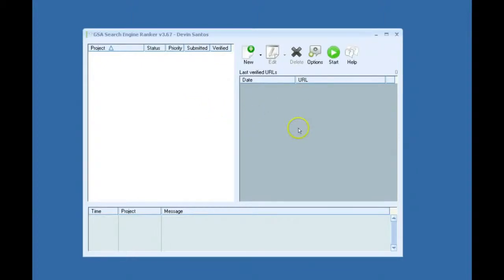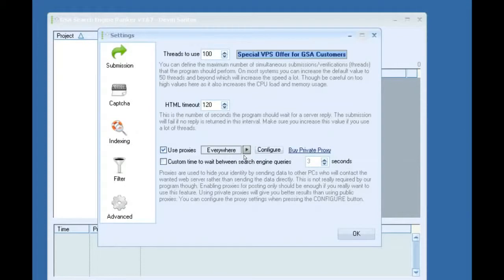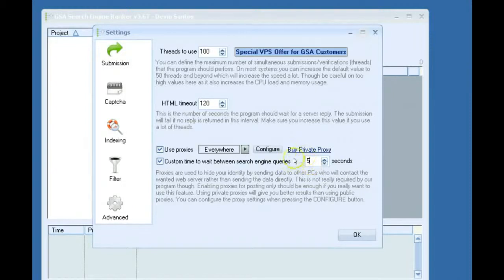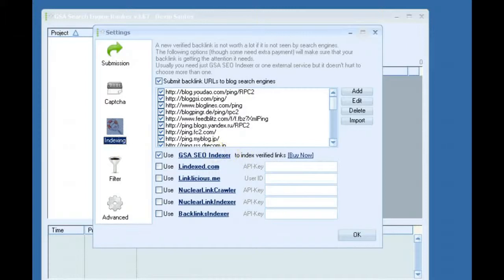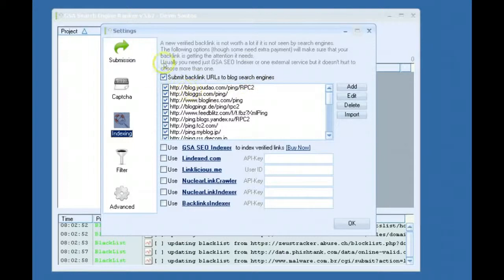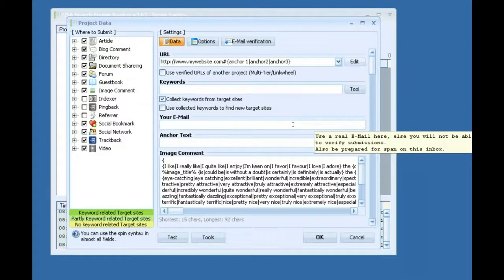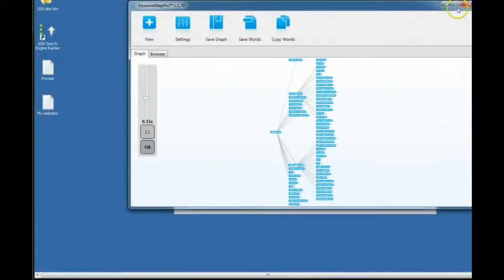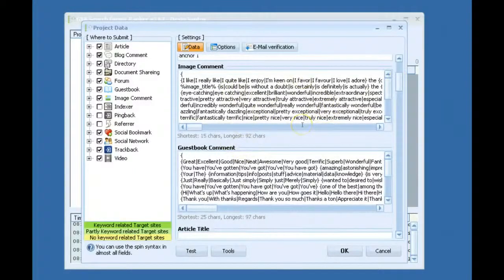SEO Como hacer una campaña de seo part 1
Como funciona el programa GSA Search Engine Ranker. Una serie de videotutoriales en Inglés de la mejor herramienta seo del mercado